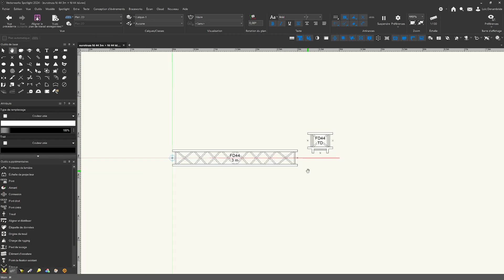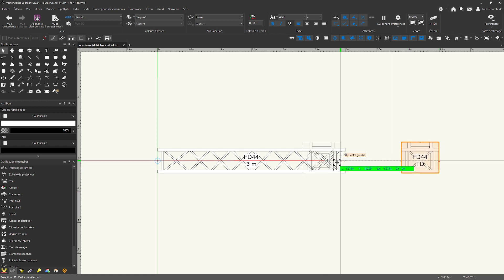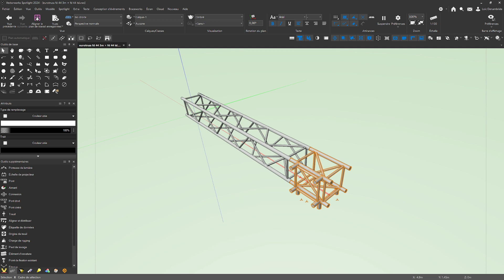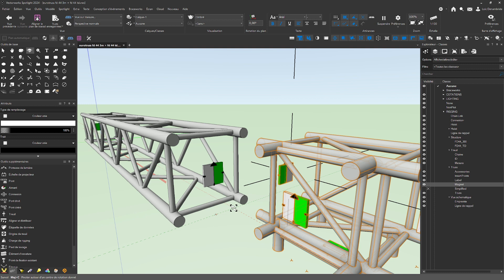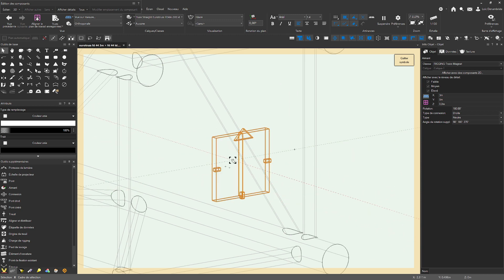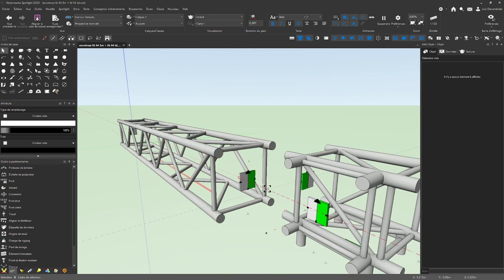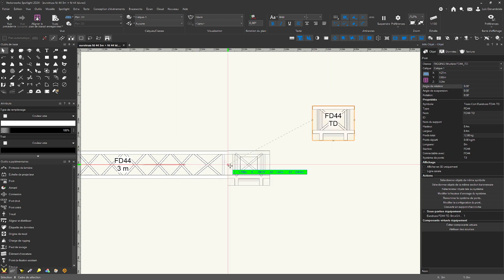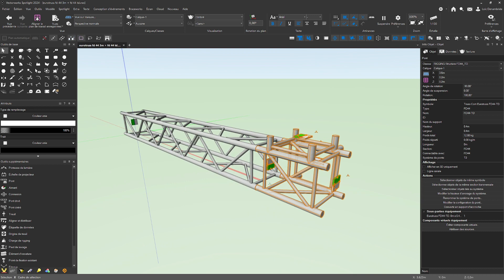Vectorworks Spotlight 2024 How to connect trusses together in all directions.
I show how to connect trusses together in all directions this is my way maybe there are other ways of doing it that may be better. I invite people to send them to us. It is true for my part that a simpler and more adapted way would be welcome at vectorworks spotlight. You can make tickets. have a nice day everyone.  if people from vectorworks spotlight hear us !!!